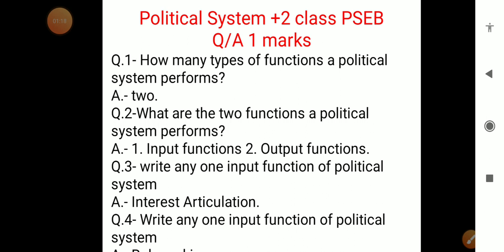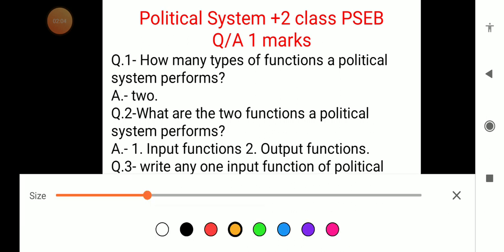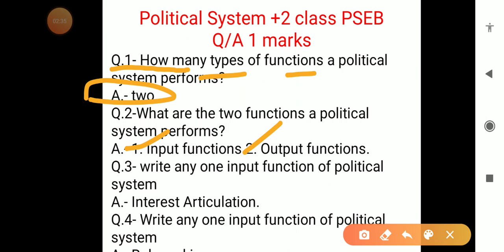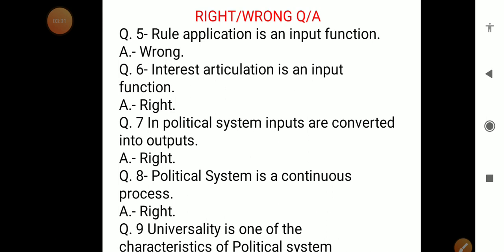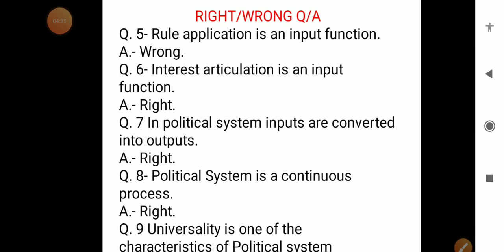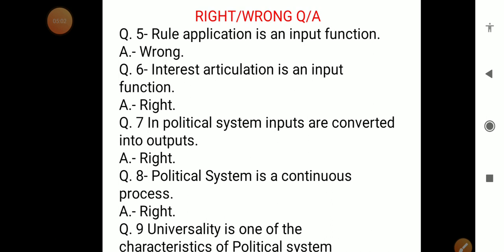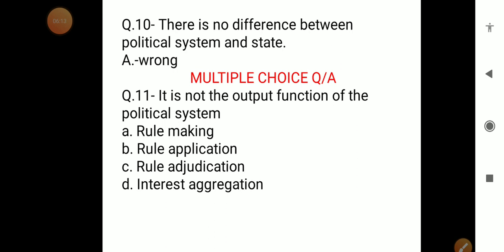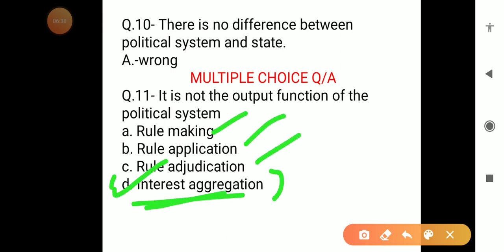REVISION PART -1 OF 1 MARKS QUESTIONS FOR +2 CLASS STUDENTS!!! POLITICAL SCIENCE !!!PSEB!!!